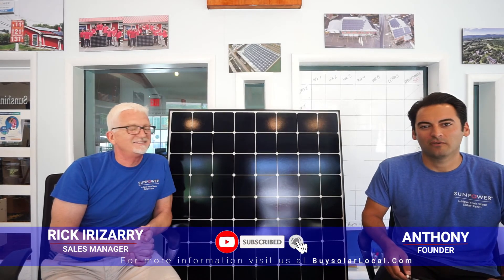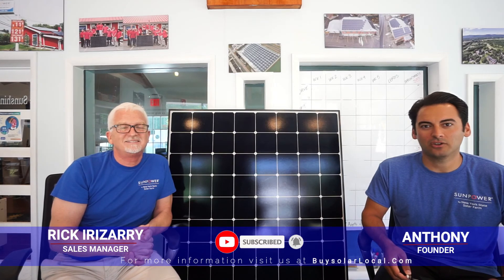How does 26% Solar Investment Tax Credit Work?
Have you ever wondered how the solar investment tax credit works well today is your lucky day Rick Irizarry & Anthony Sicari from NYSSF take you through a high level over view of how it benefits you as the Homeowner. Another great resource for this is